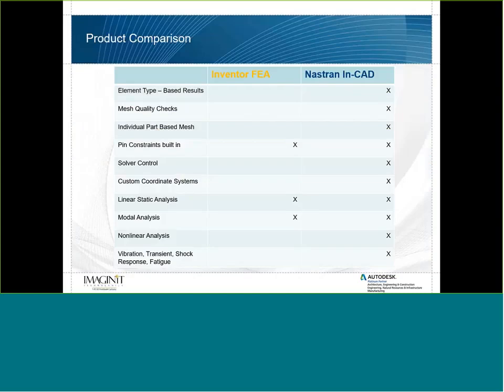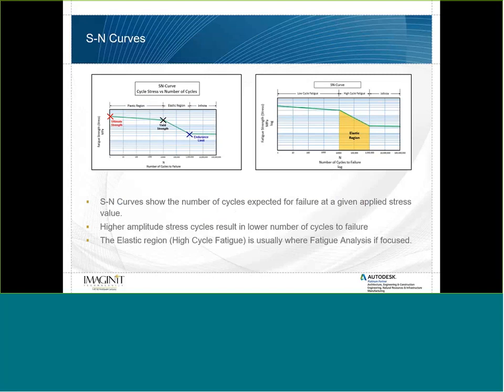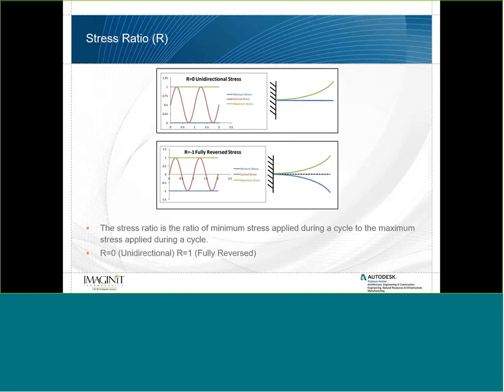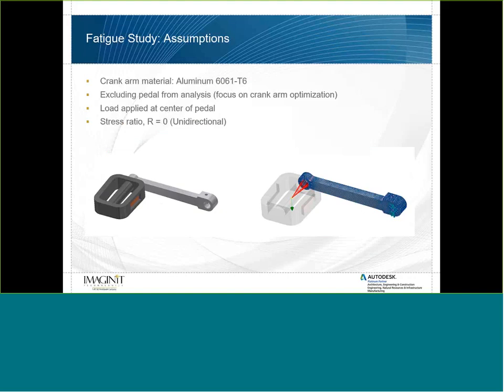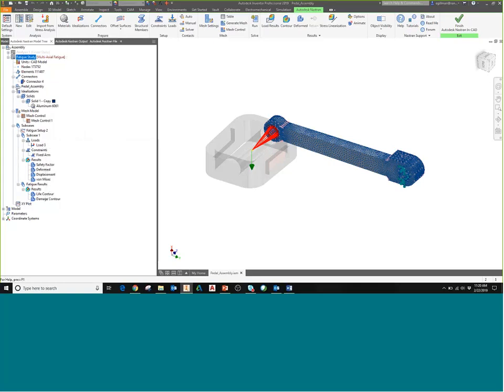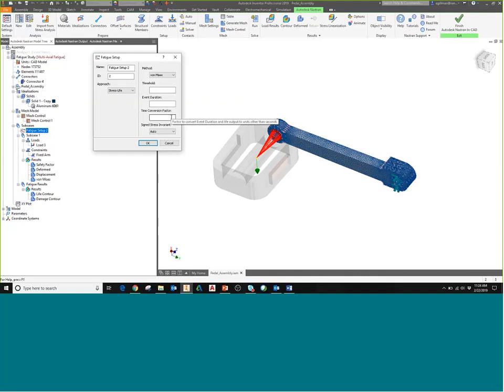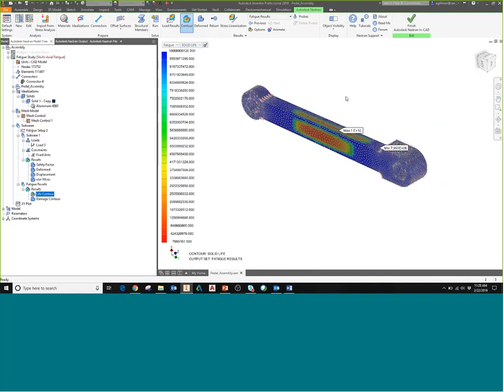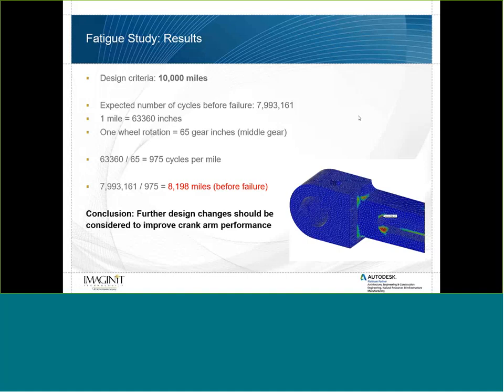Fatigue Analysis with Autodesk Nastran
Fatigue Analisis